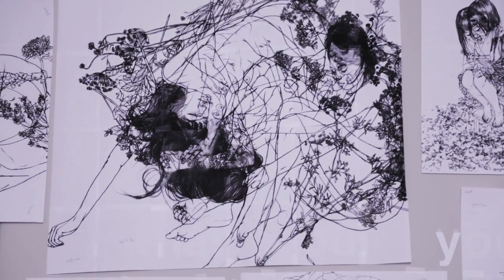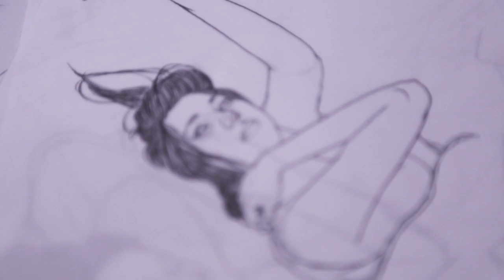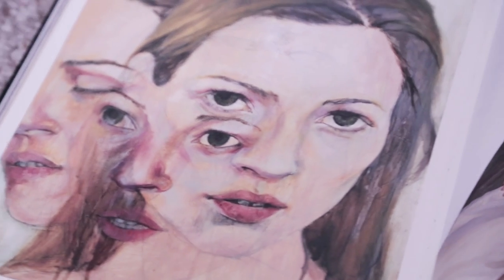The artist Christine Wu making a screenprint in her studio, plus an interview.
This is a video of CHRISTINE WU in her studio working on the artwork of a screenprint being produced by Ryan McIntosh of Intellectual Property Prints.

The print will be available on May 19th, 2013 @ The Venice Art Walk